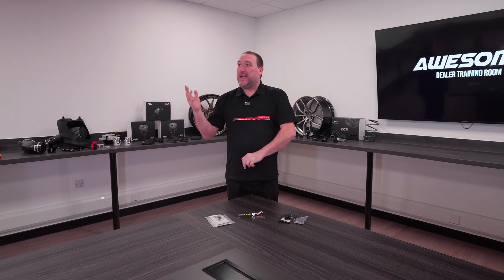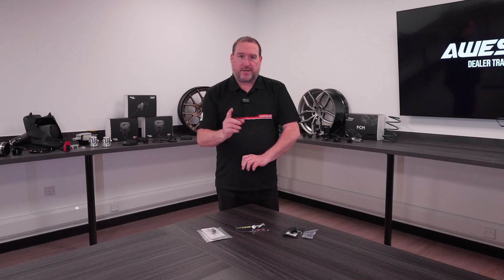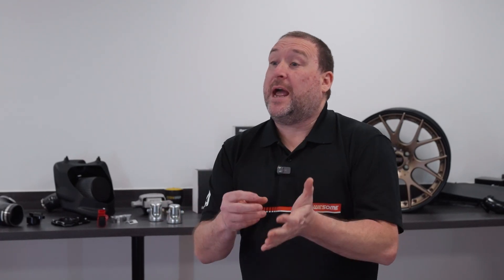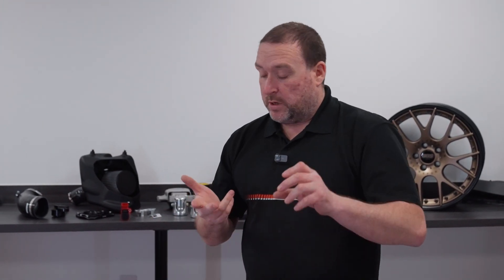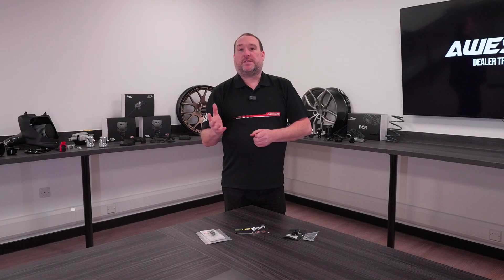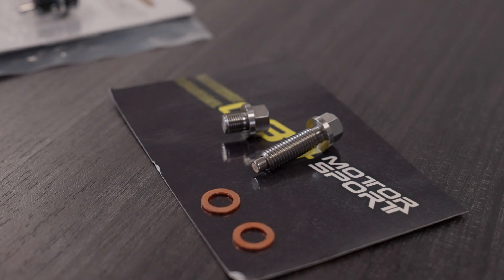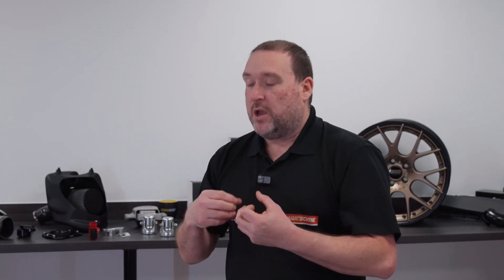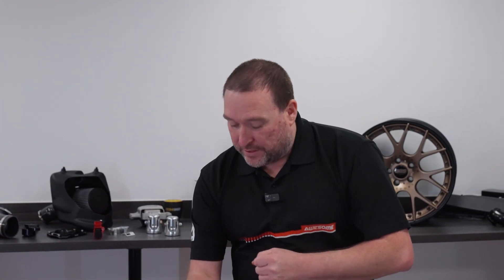Magnetic Sump Plugs Explained! | Awesome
In this video, Awesome's Ste talks us through magnetic sump plugs. This trick upgrade can be applied in applications such as your oil sump, Haldex, rear diff and gearboxes.

Magnetic sump plugs collect unwanted metal particles, ensuring the smooth running of your mechanical systems, decreasing the risk of premature wear.

GET YOURS
Head over to the Awesome online shop, where you can enter your vehicle details and see which parts are suitable for your car

Together, we're one Awesome family.